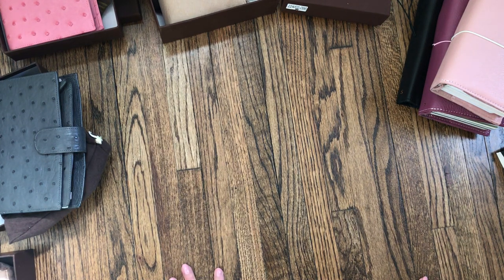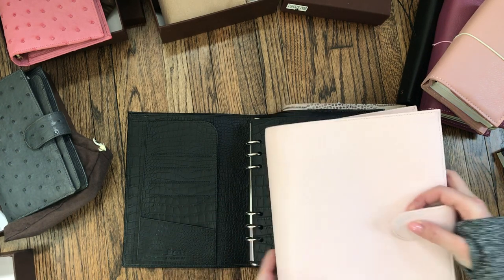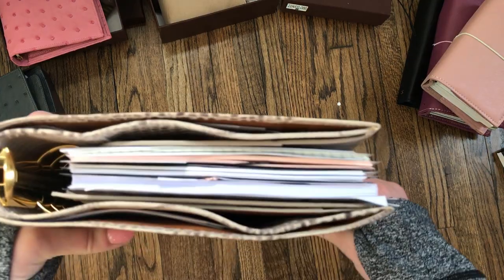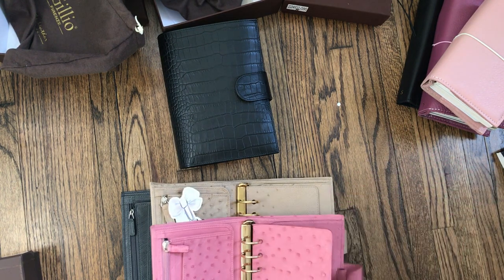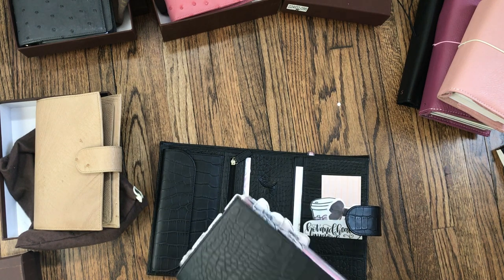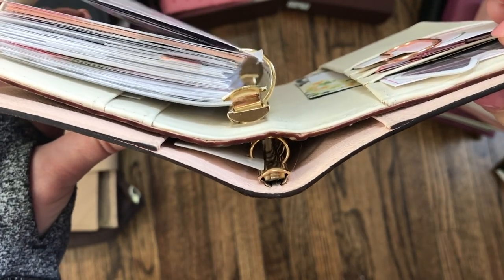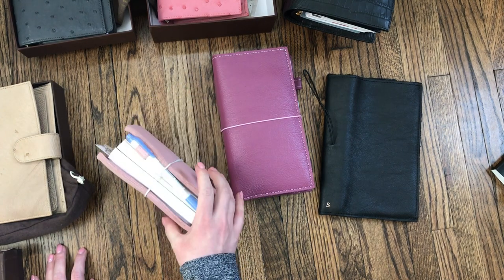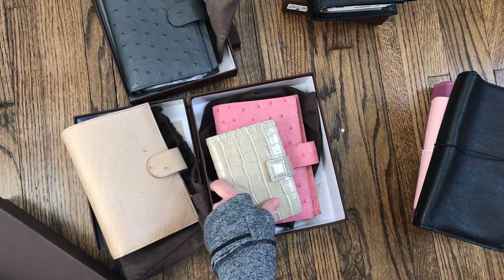Planner Collection - March 2018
Stalogy B6
New to planning? Or want to see what I buy and products I recommend

As of March 2018, my current planner collection!

Gillio Medium Compagna in Oryx X
Gillio A5 Compagna in Grey Croco Matte
Gillio Medium Compagna in Anthracite
Gillio Medium Compagna in Rosa
Gillio Medium Mia Cara in Black Croco Matte
Gillio A5 Compagna in Black Croco Matte
Gillio A5 Mia Cara in Lotus

FF No. 6 Lush Black Beauty
FF No. 6 Lush Plum Cake
FF No. 3 Lush Ballerina Slipper

Kate Spade Pocket Debra Knightsbridge in ‘Goose’
LV Koala PM Rose Ballerine

xo
Sierra (@smplans)